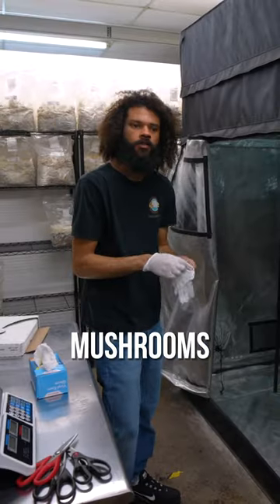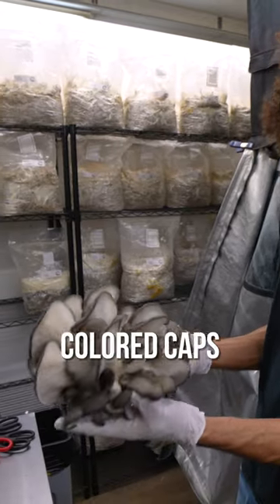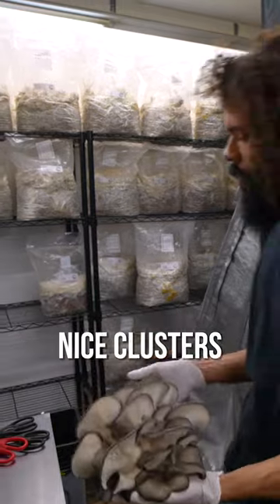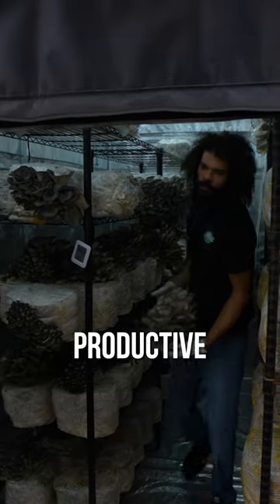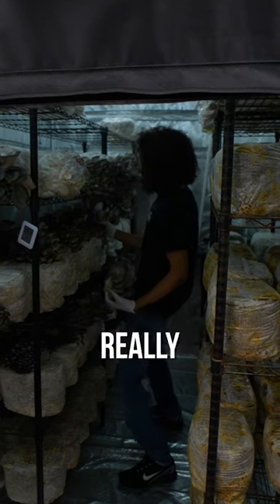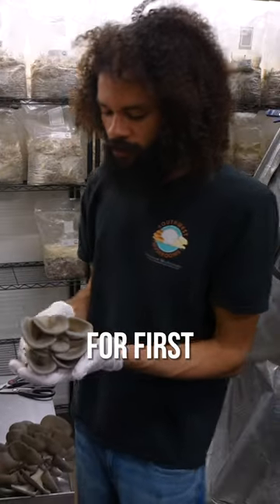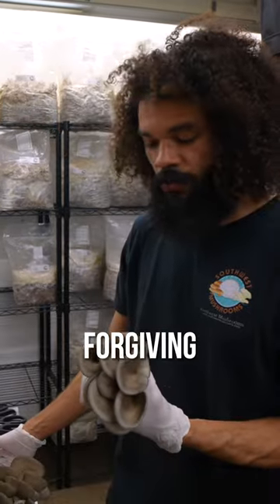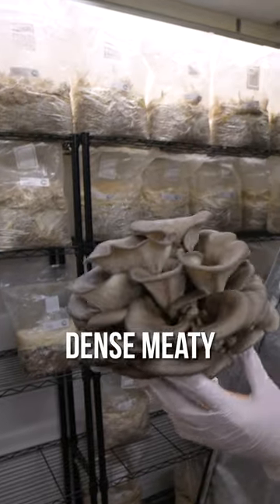🍄 blue oyster mushroom harvest